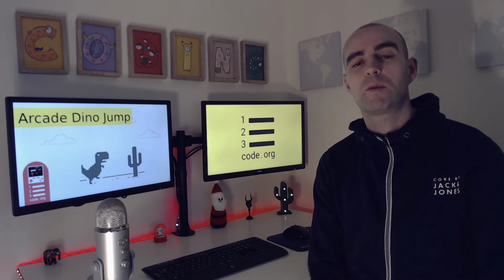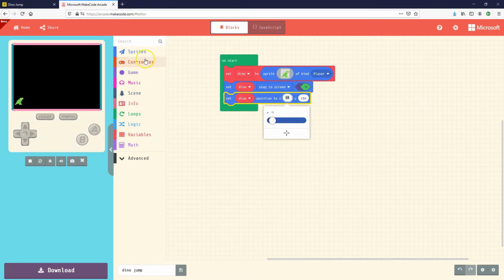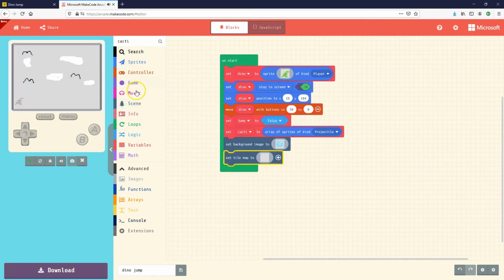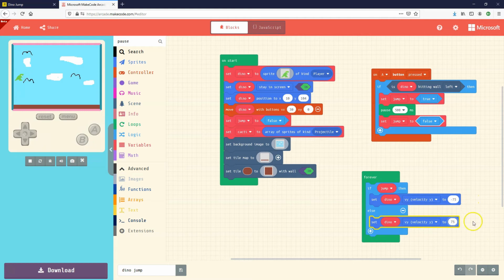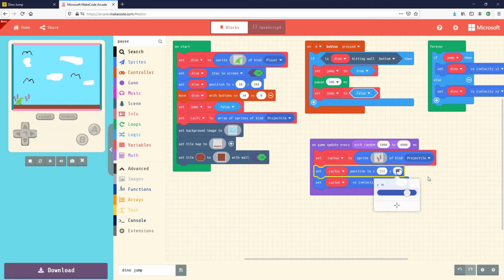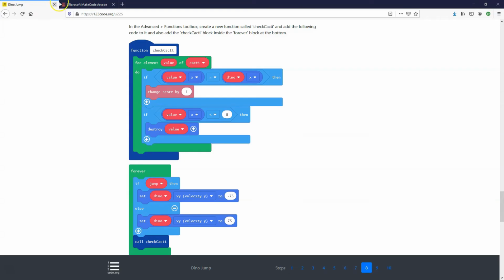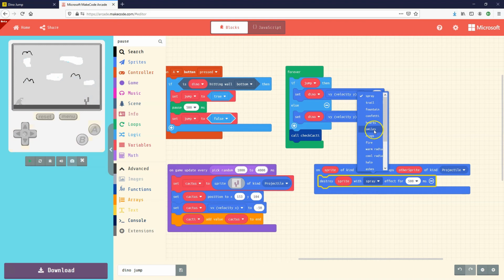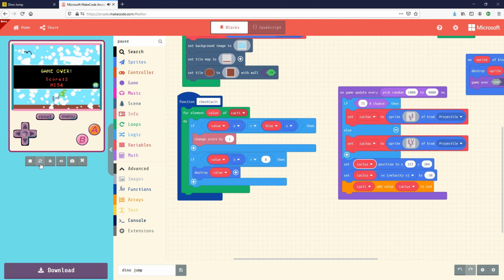Arcade Project - Dino Jump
In this Arcade project we recreate the classic "no wifi" Dino Jump game! How many cacti can you make your dino jump over?